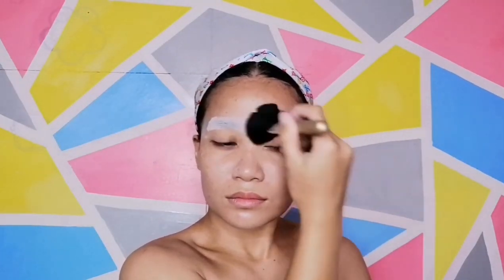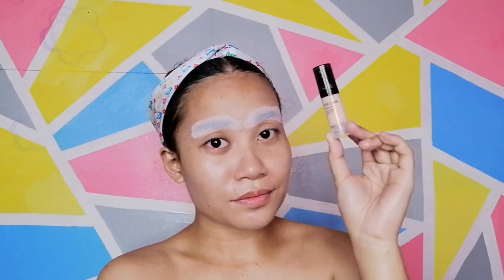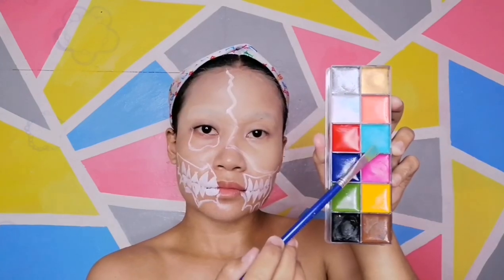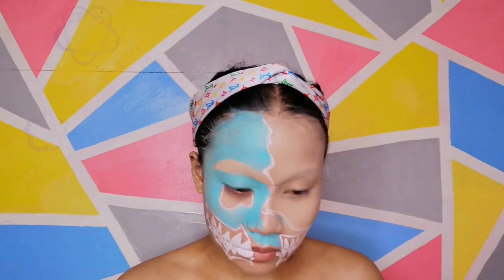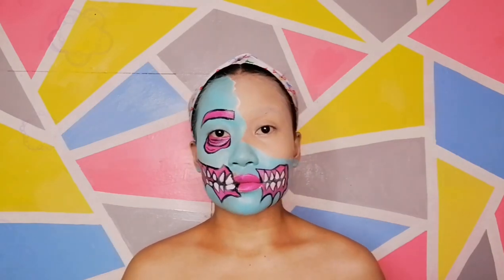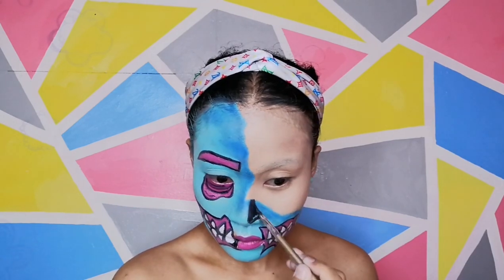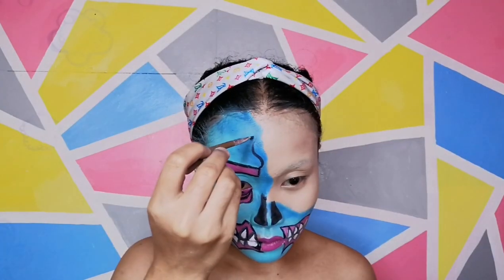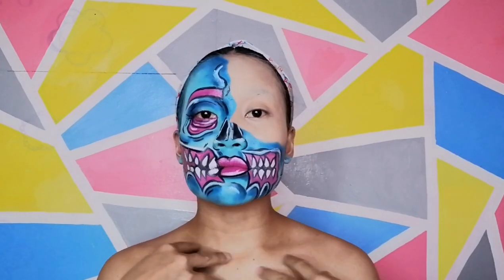I TURNED MYSELF INTO ZOMBIE | Comic Pop Art Inspired Makeup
Hola Amigos!
So this is my Second Vlog
This look was requested by a friend at ang naging inspirasyon sa makeup look na ito ay si @illumin_arty.

If you think i am doing something wrong
Please let me know and sent me a private message.
I still have rooms for learning

Products used:
MicellAir Acne Clear @Nivea
iWhite Aqua Moisturizer
Elmer's Glue Stick
Mattifying Loose Powder @Sace Lady
Full Coverage Concealer @Sace Lady
iMagic White Face Paint
iMagic 12 Flash Color Case
Pretty All Set Pallette @UCANBE
Longwear Eyeshadow Primer @Sace Lady
Waterproof Eyeliner @Sace Lady

Edited on: ViaMaker

God Bless

BIG THANKS TO THESE FOLLOWING YOUTUBER WHO INSPIRES ME TO DO THIS CONTENT:
JAMES CHARLES
BRETMAN ROCK
LETISHA VELASCO
DRIAN BAUTISTA
JEFFREE STAR
NIKKIE DE JAGER
MANNY MUA
PONY
PATRICK STAR
MICHELLE DY
AMY TALABOC
KYLIE JENNER
HUDDA KATTAN
RIHANNA
KATY PERRY
ARIANA GRANDE
BLACK PINK
JHARNA BHAGWANI
ALEX GONZAGA
IVANA ALAWI
GMA NETWORK
JAMILL
RAFFY TULFO IN ACTION
CONG TV
MIMIYUUUH
ZEINAB HARAKE
RANZ KYLE
MS EVERYTHING